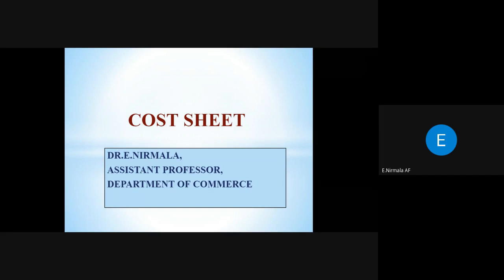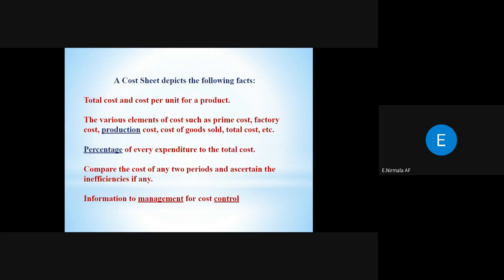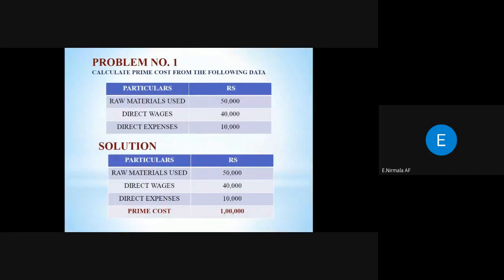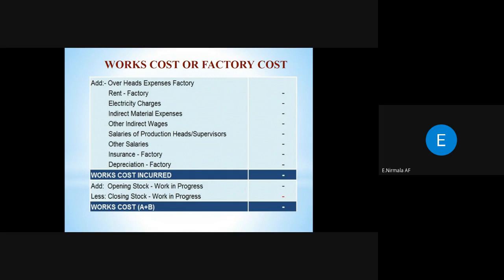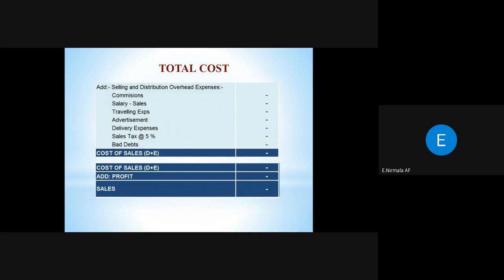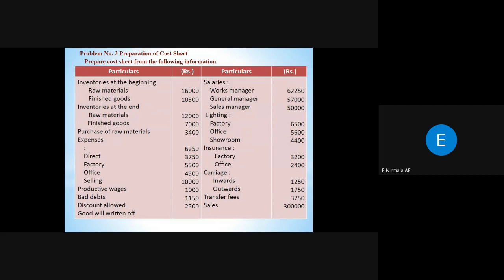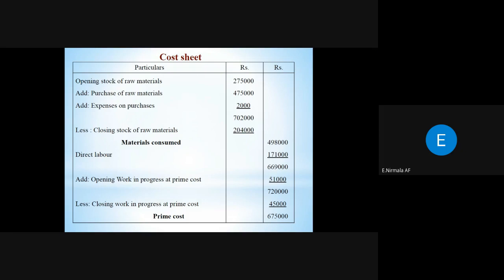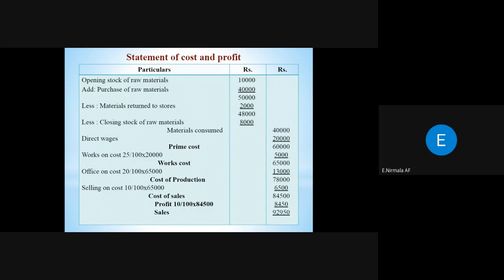B COM COST SHEET